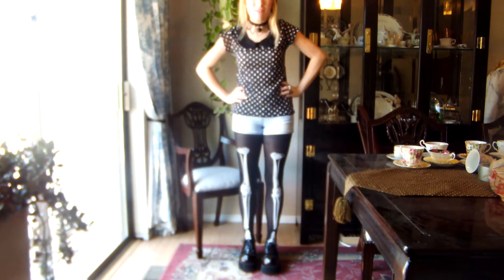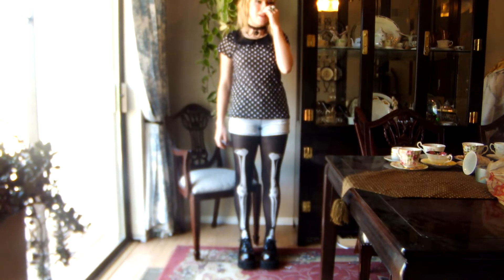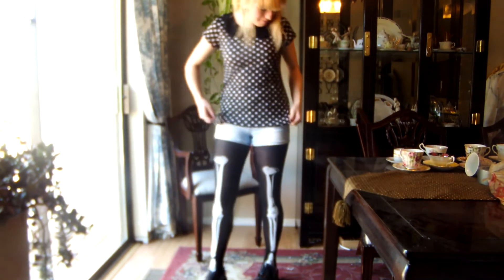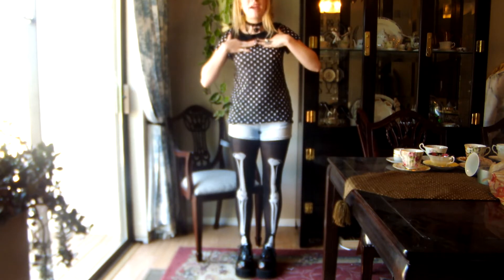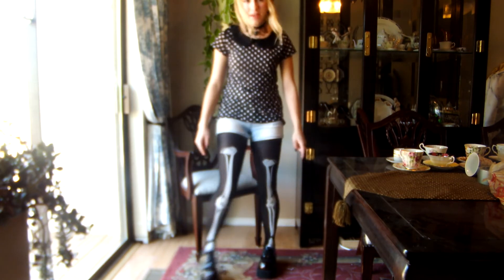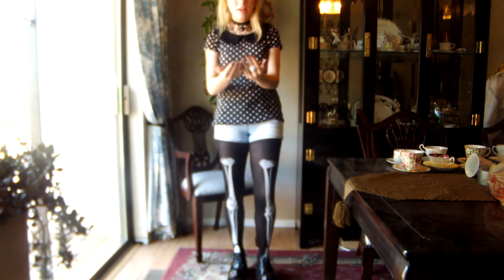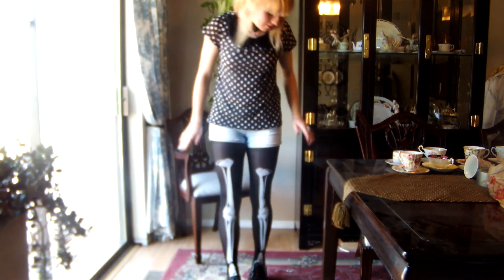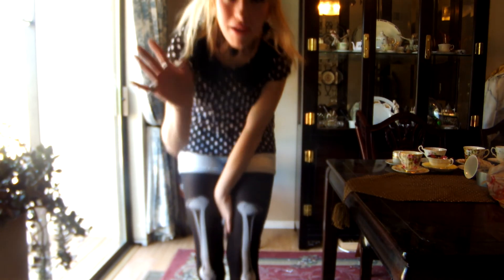OOTD: Stayin' at Home